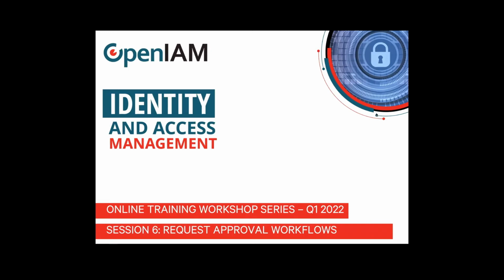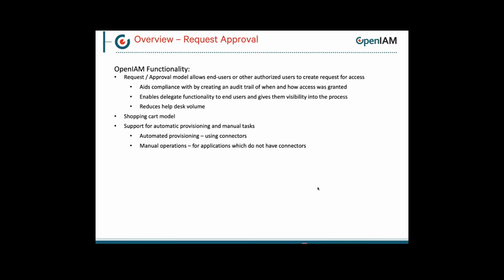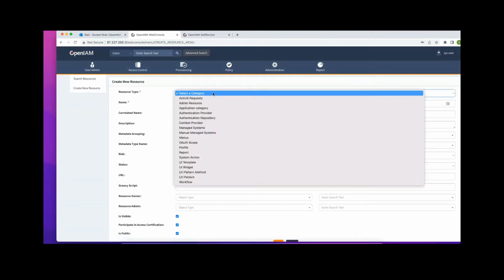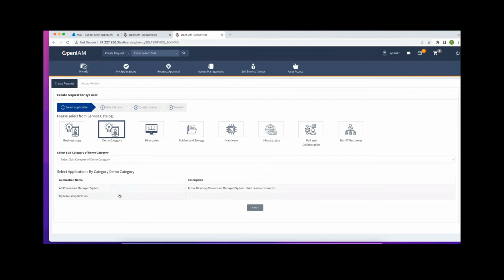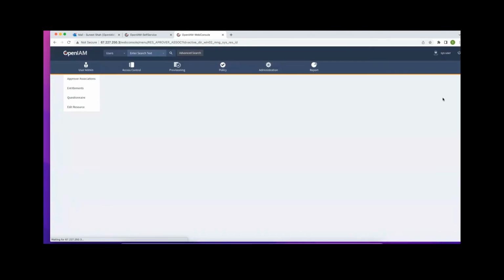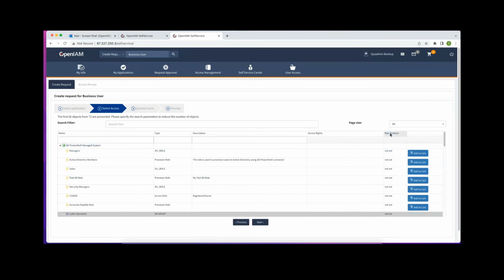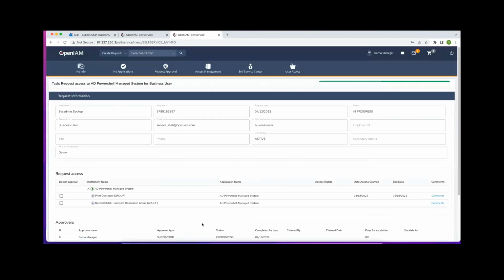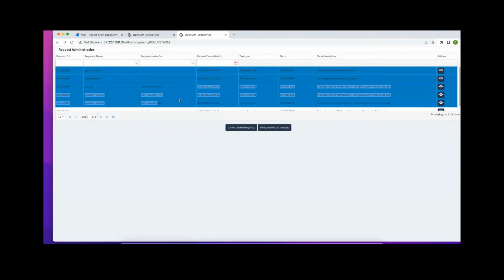Training: How to configure access requests to empower end users and save costs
Session #6 of OpenIAM 2022 Q1 Online Training Workshop Series held on April 12th, 2022.

Session provided the following:
-Overview of the need for request/approval functionality
-Difference between manual and automated applications
-Overview of how to configure request/approval

Live tutorial covered:
-How to structure the service catalog
-On-boarding new applications, including manual applications
-Loading application entitlements
-How to define the approval flow, SLAs and escalations
-Demo of the request/approval flow
-Administrative tools to manage request/approvals
-Working with applications which use AD groups for authorization

For information on upcoming training sessions, please visit our webinar calendar